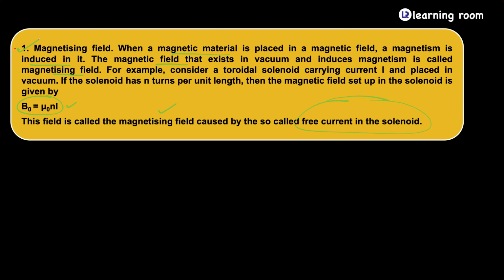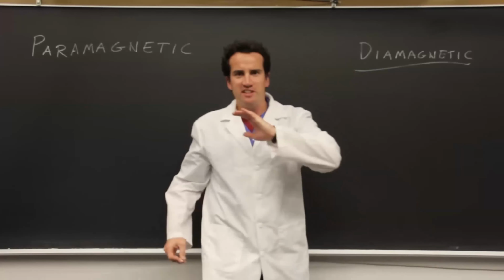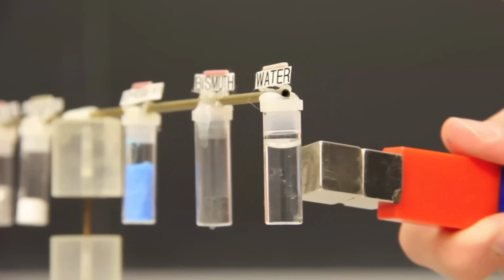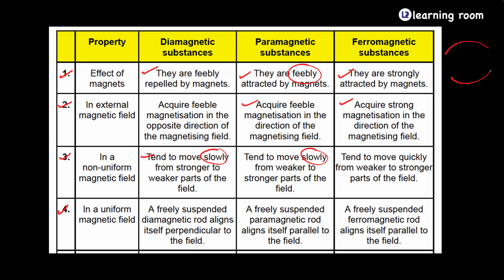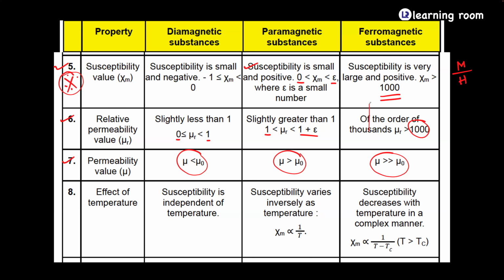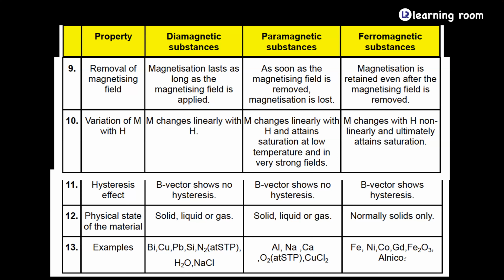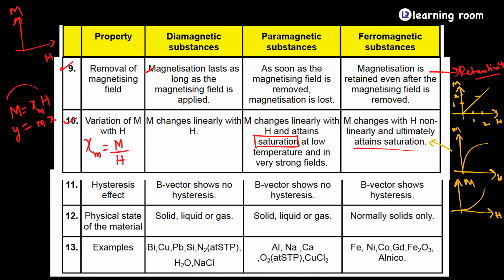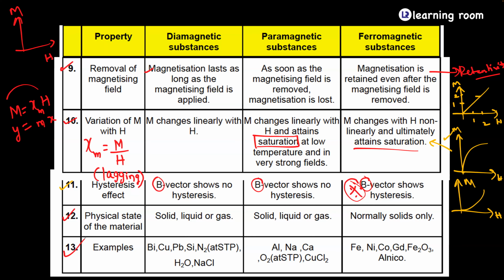XII Physics b2 16th aug 23